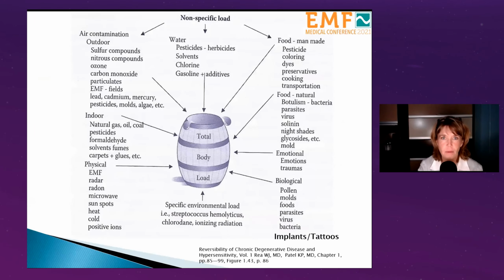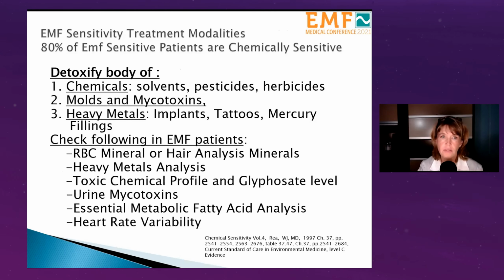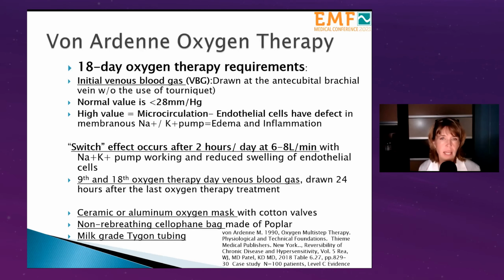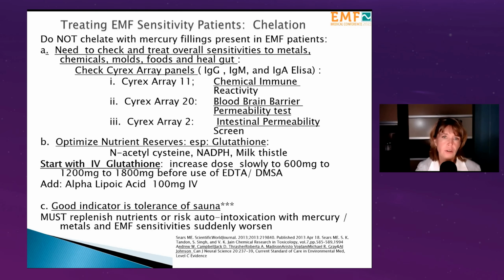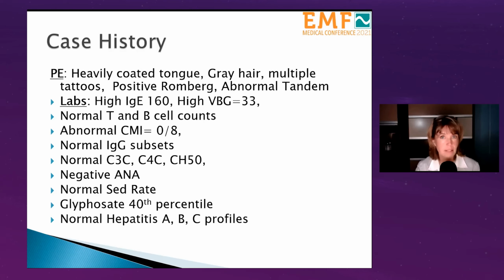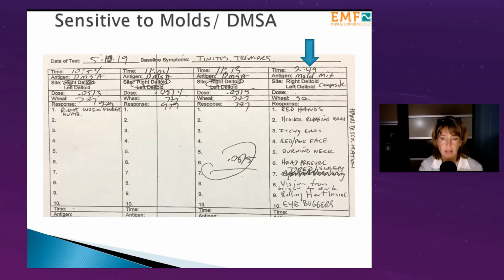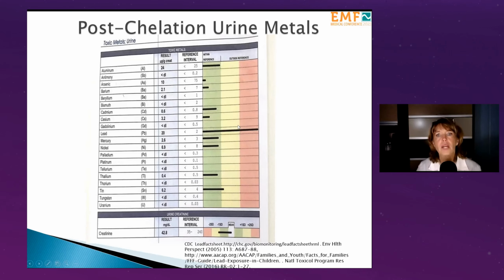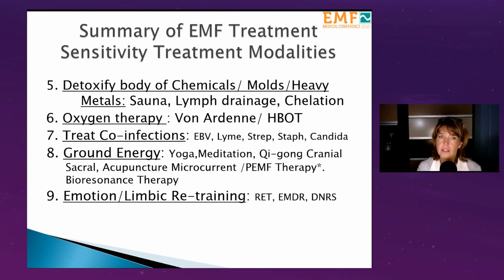29 EMF Sensitivity Treatment Modalities, Stephanie McCarter MD